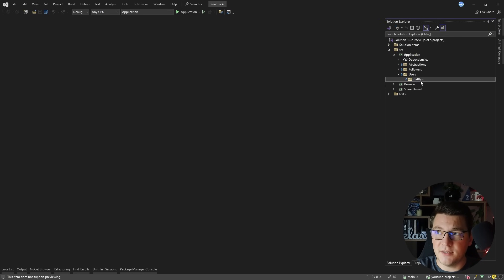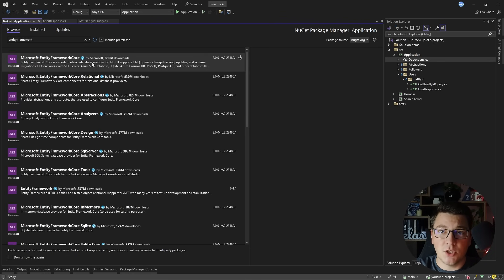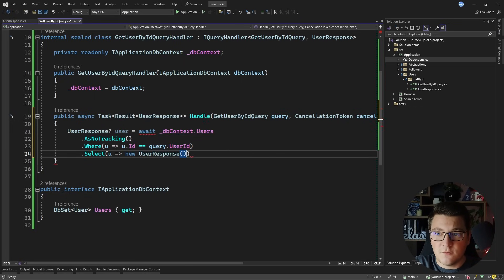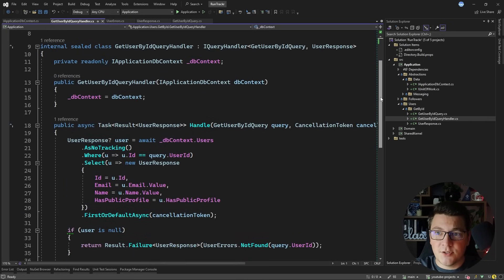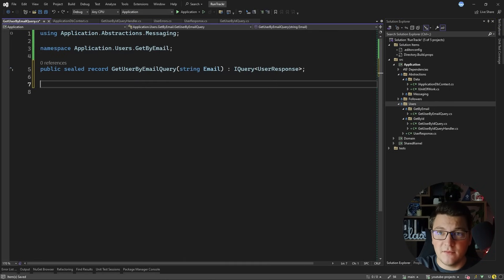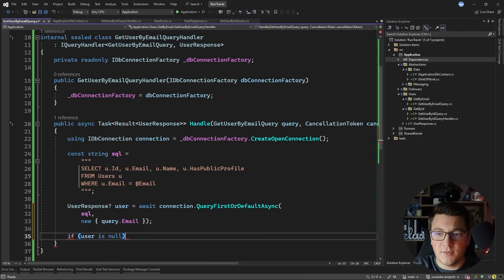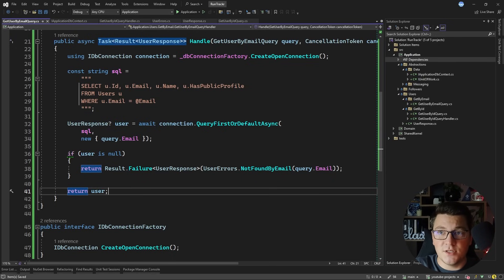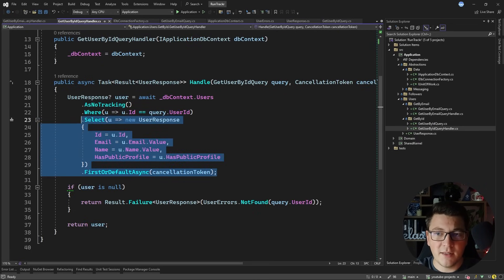How To Use Both EF Core and Dapper For CQRS Queries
EF Core or Dapper - which one should you use? Maybe there's another option. One where you don't have to choose at all. I'll show you how to implement application queries with both EF Core and Dapper. Why would you limit yourself to only one? Both ORMs (yes, I know Dapper is a micro-ORM) have unique advantages - so there's no reason you can't benefit from them.

Chapters
0:00 Implementing a Query with EF Core
2:36 A comment about Pragmatic Clean Architecture
3:03 Completing Query with EF Core implementation
5:46 Implementing a Query with Dapper and raw SQL
10:29 Comparing EF Core and Dapper from a usage perspective